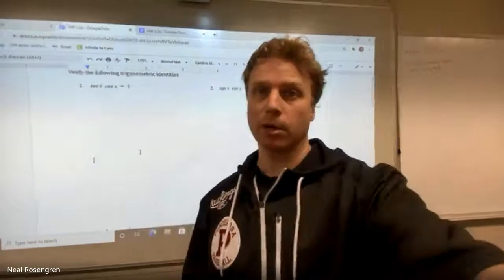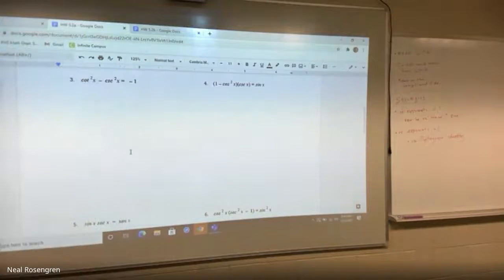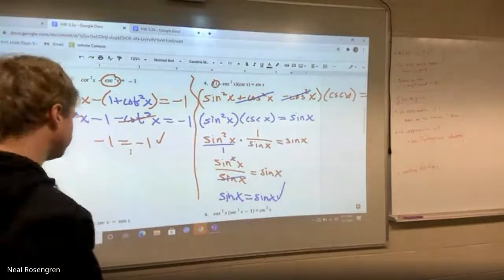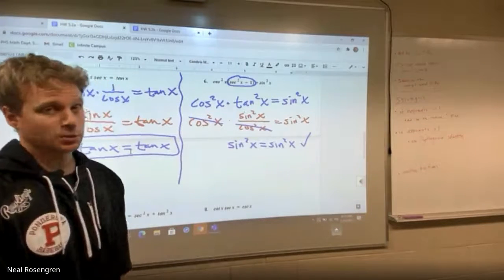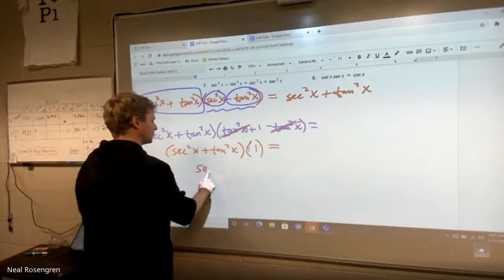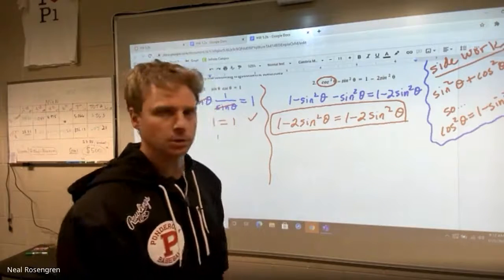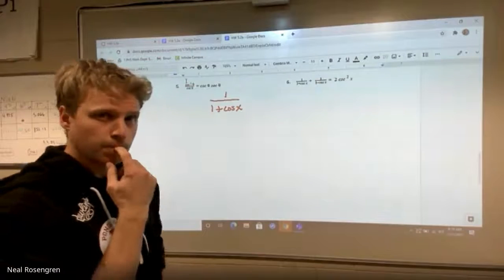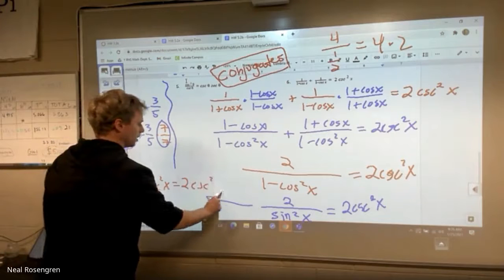January 25 2021 - Calc A - 5.2 Verifying Trig Identities Day 2 - 2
Calculus A
5.2 Verifying Trig Identities Day 2
Period 2